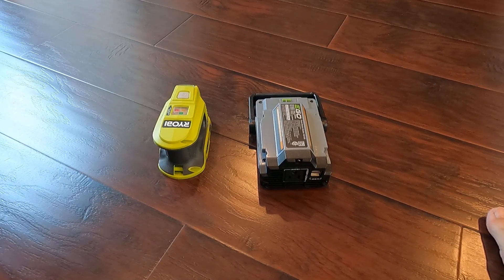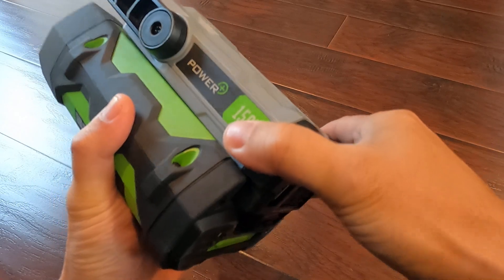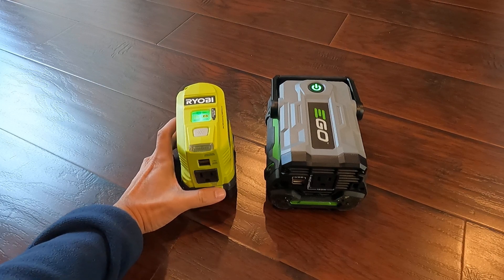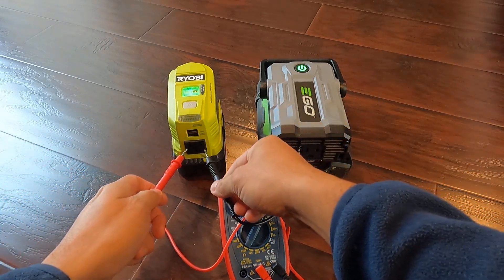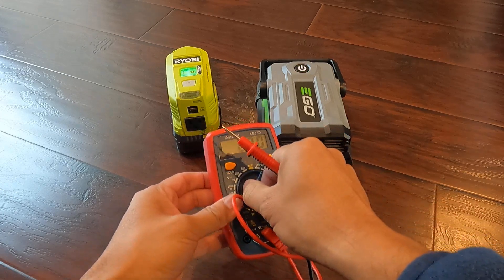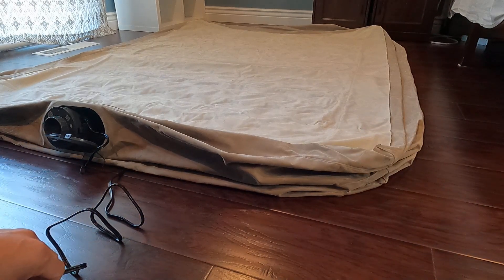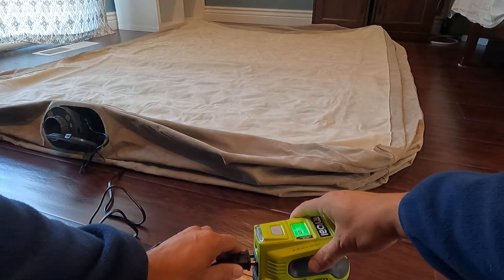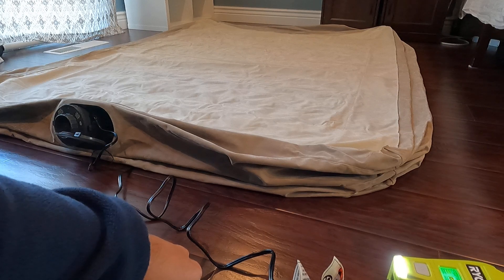Ryobi and EGO 150W inverter comparison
This is a simple comparison between Ryobi and EGO 150W inverters. Make sure you watch it before buying.